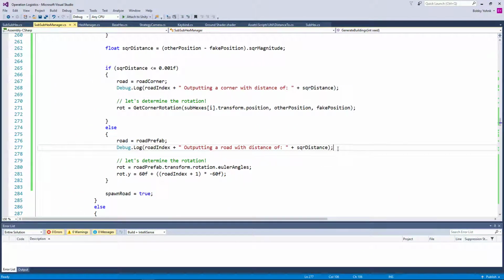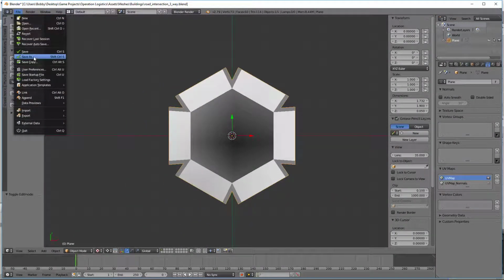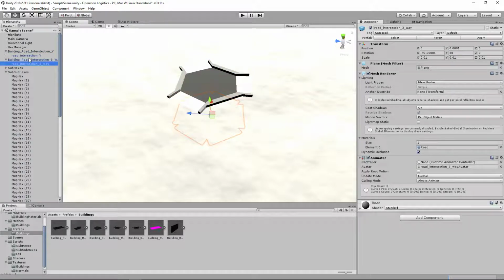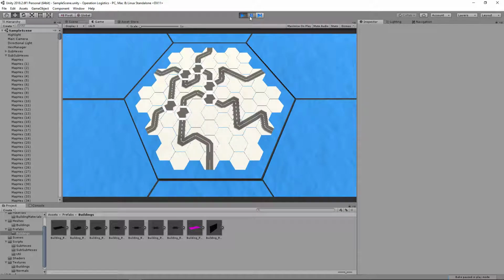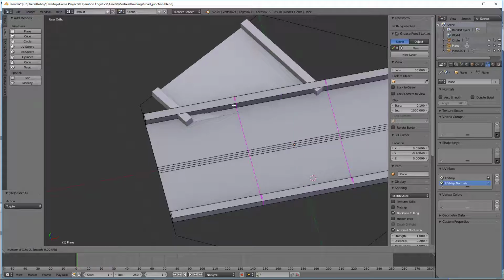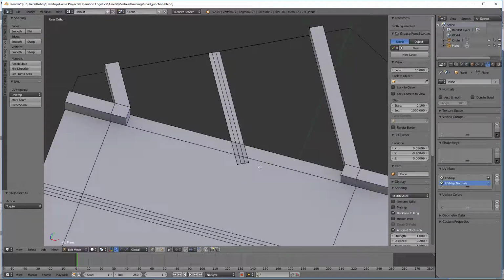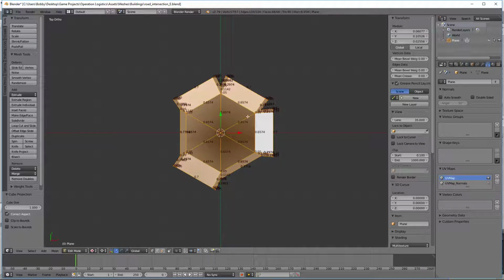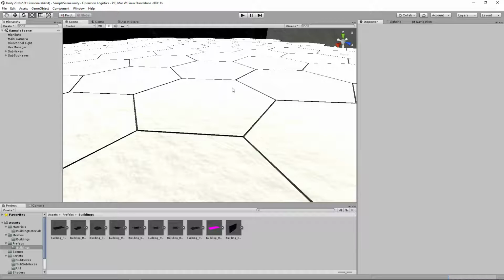Operation Logistics | Episode 40